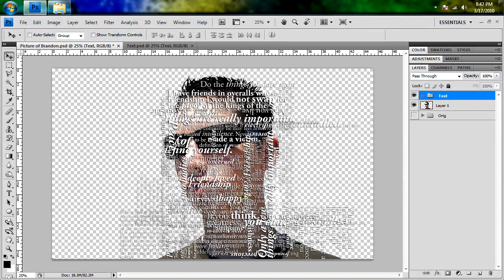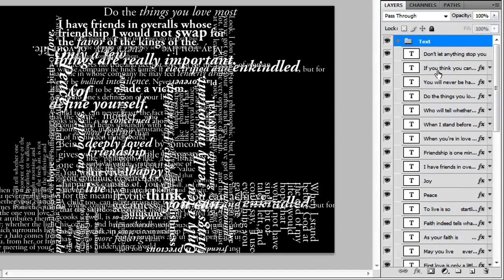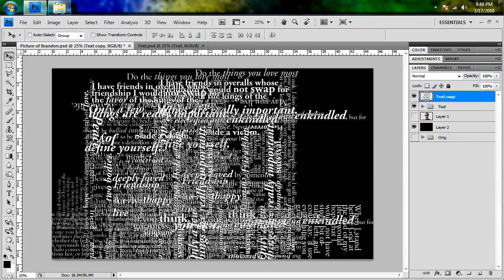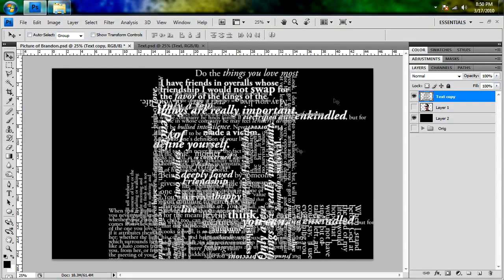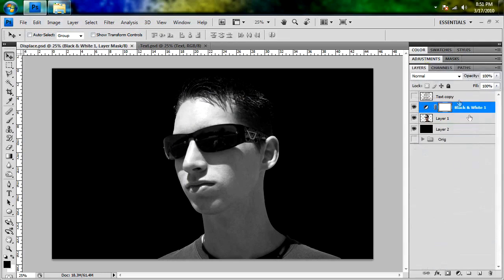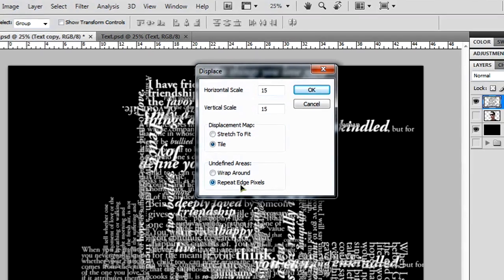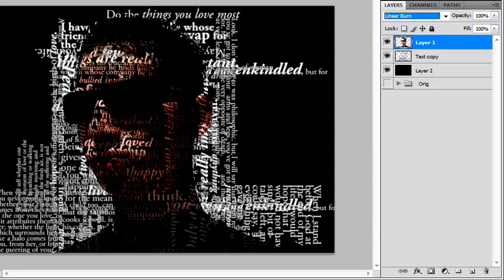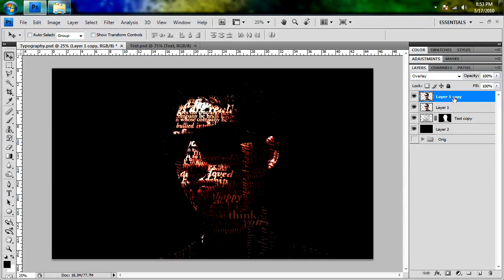Typography (Part 2/2) - Photoshop CS4 Intermediate Tutorial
Brandon teaches you how to create a NIFTY typography picture... Of YOURSELF! =)

To download the project file, go HERE!